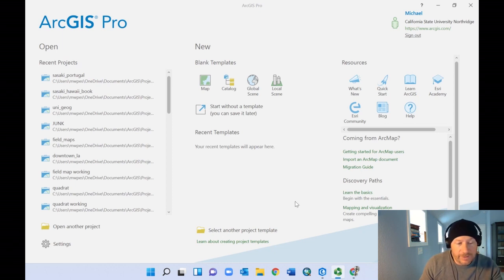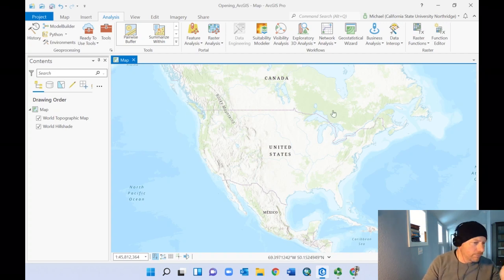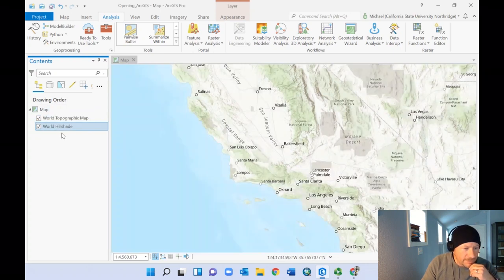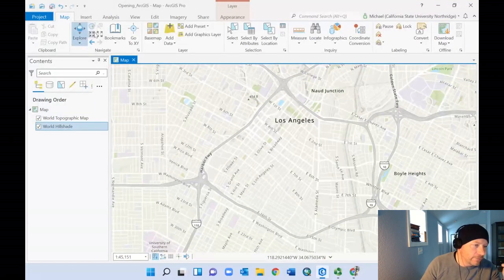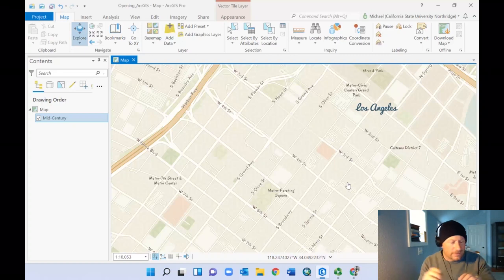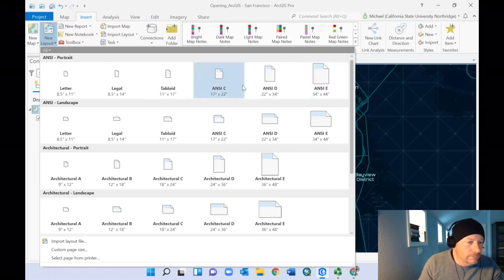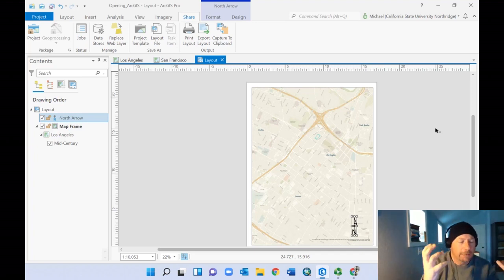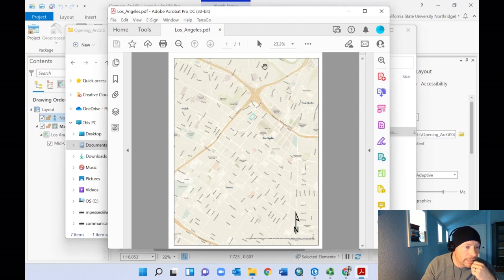Opening ArcGIS Pro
Week 02 activity - opening up ArcGIS Pro for the first time.